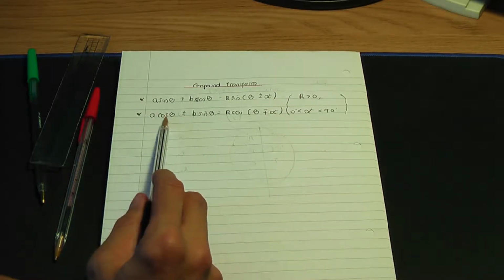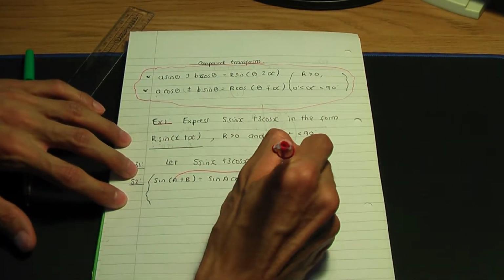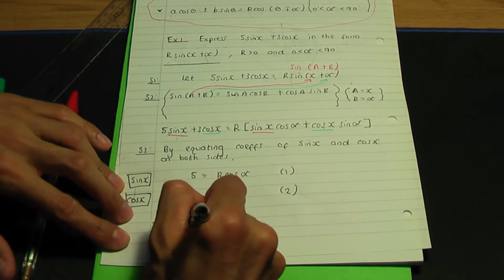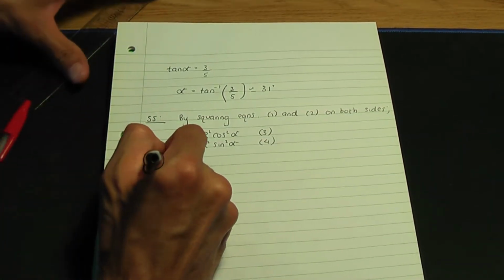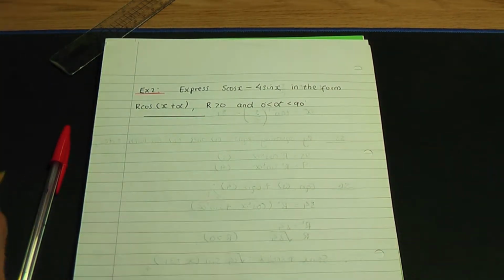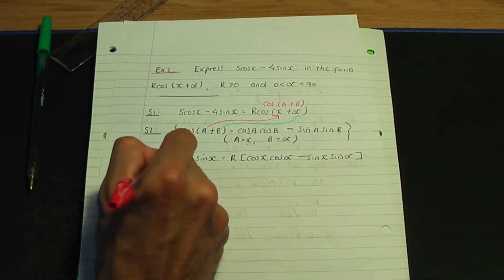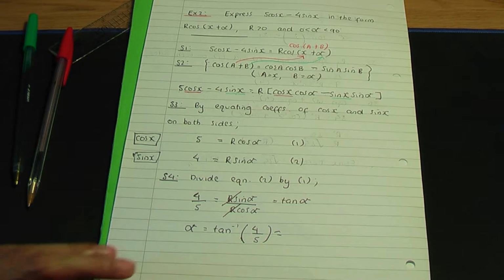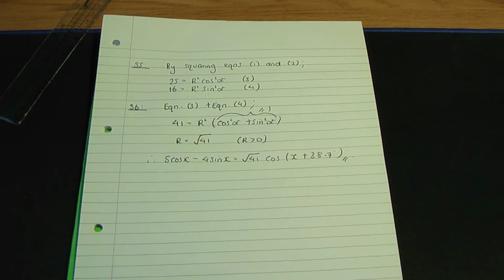AS/A-Level Maths Trigonometry - Compound angle transform PART 1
This AS/A-Level Maths video tutorial explains the Compound angle transform and the method used for the transform.